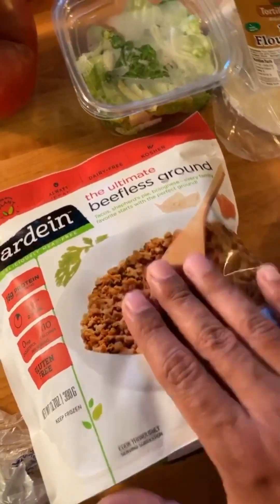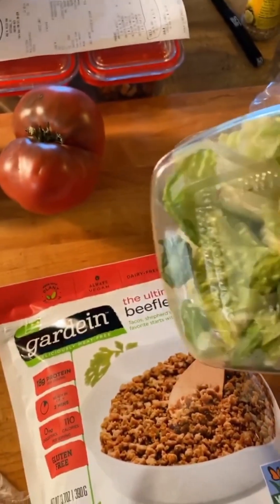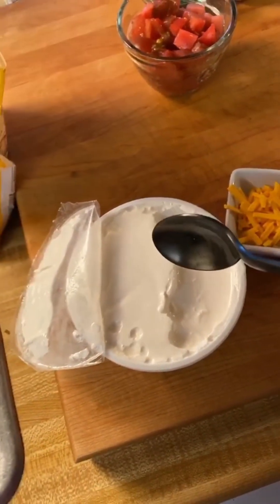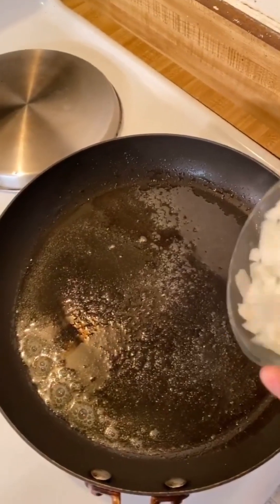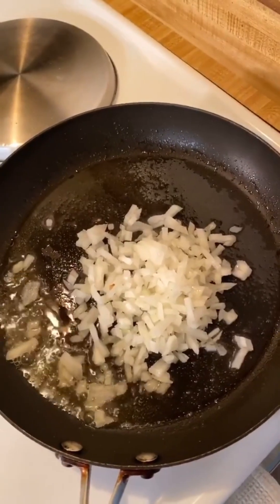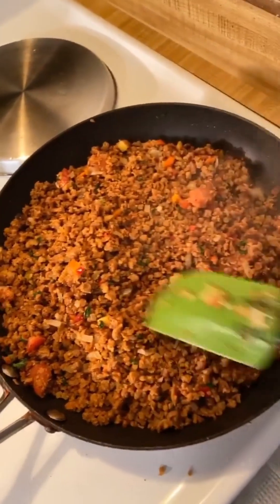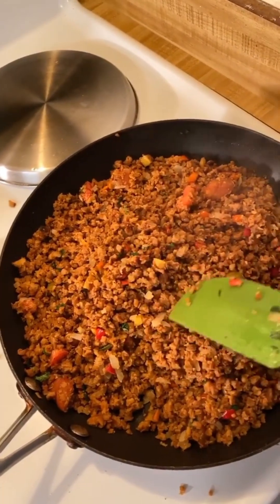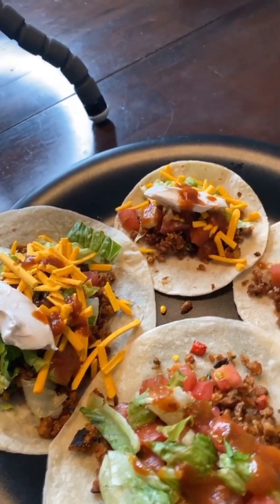Vegan Tacos!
Prepare vegan beefless ground
saute
olive oil
onion
jalapeno
garlic
preseved lemon (if you have it)
gardein vegan beefless ground

Assemble tacos
corn or flour tortillas
 vegan beefless ground recipe
lettuce
tomato
cilantro
vegan sour cream
vegan cheese shreds

Preserved lemon
search "preserved lemon for one" to see my preserved lemon 1 min video
cut lemon into 8 wedges
sprinkle 7 wedges w 1T salt
squeeze juice of 8th wedge
sit in fridge 4 days
flip and sit for 4 more days